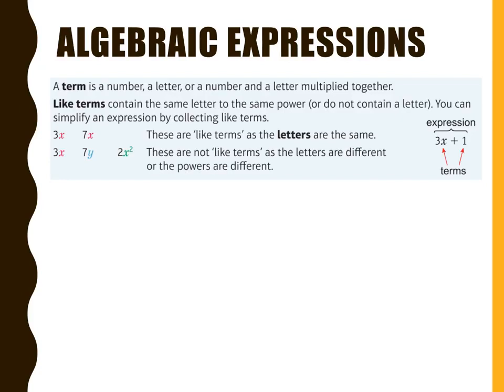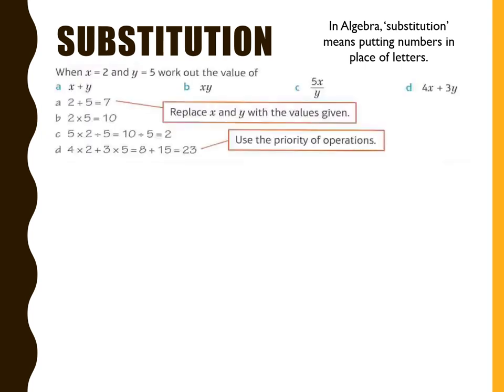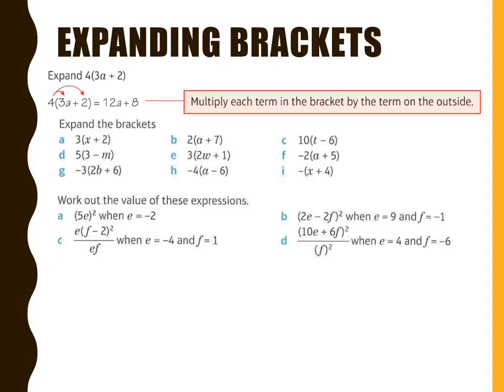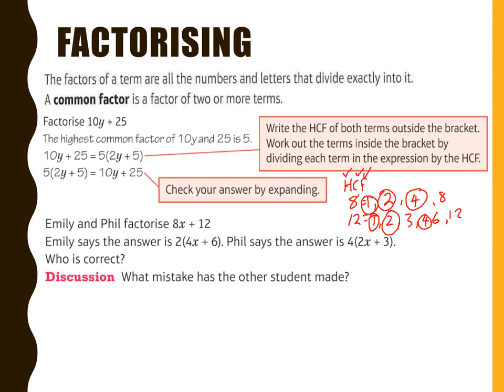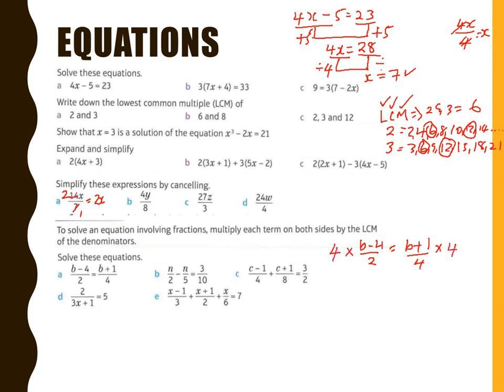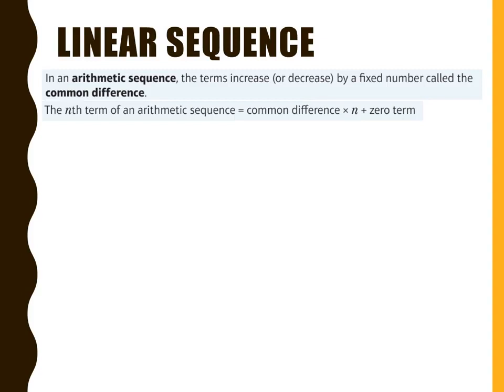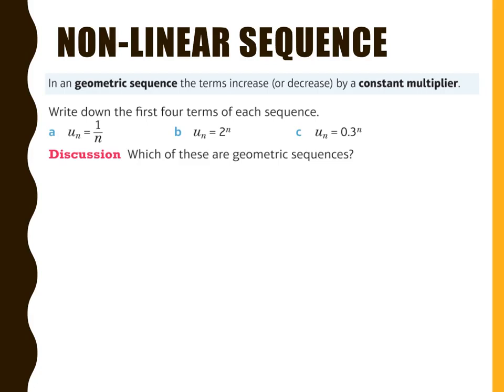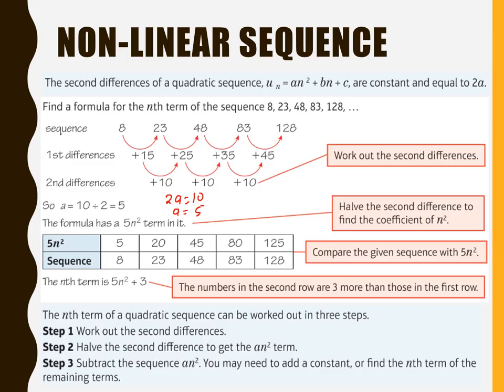Group Tuition | Algebra | Najma The Maths Tutor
Group tuition is intense each covering specific topics. This is a sample video on Algebra.

In this lesson we looked at:
00:40 Algebra Expressions
03:32 Algebraic Notation
06:10 Substitution
09:21 Formulae
11:20 Expanding brackets
14:45 Factorising
18:06 Equations
25:50 Identity
28:20 Linear sequences
33:33 Non-linear sequence